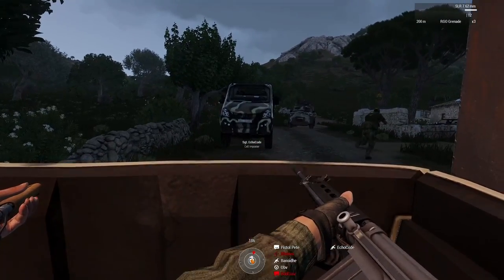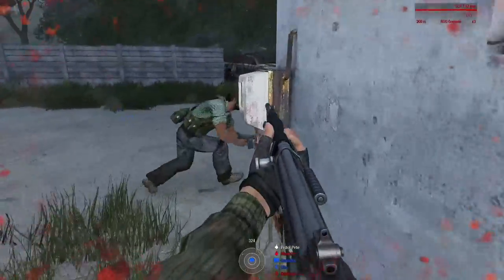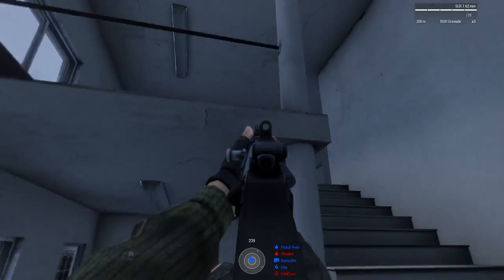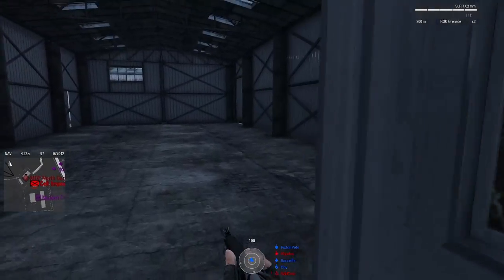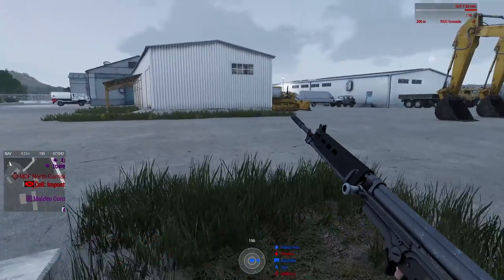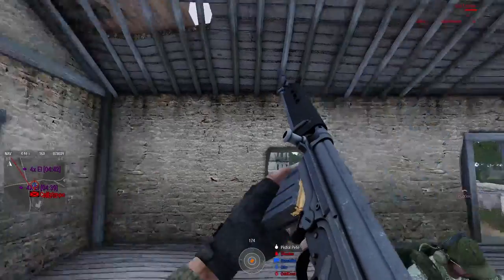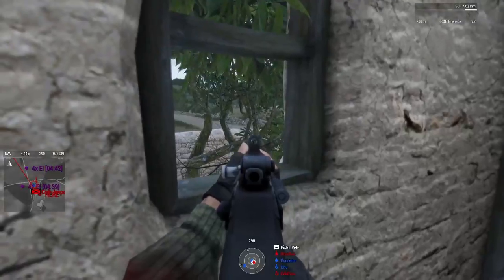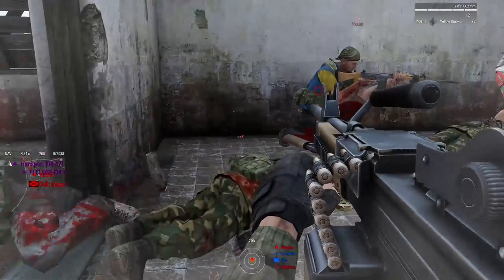Combined Arms | Operation Import Tax | ArmA 3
Malden revolutionaries must fight their way into the industrial harbor at Le Port and recover trucks full of supplies that have been captured by goverment forces.

Combined Arms is a casual Arma milsim unit. We have our main events on Saturdays and Sundays, and occasionally do smaller events during the week.